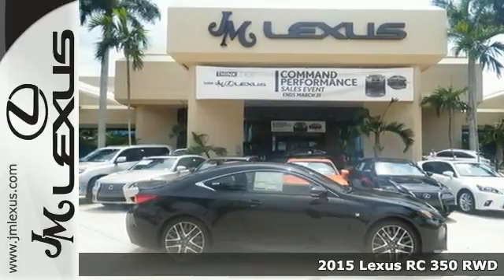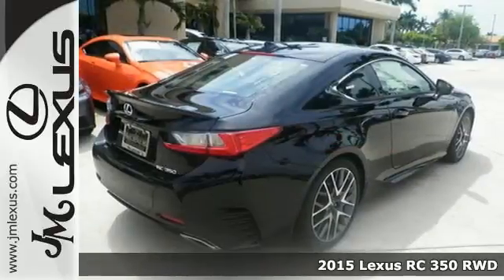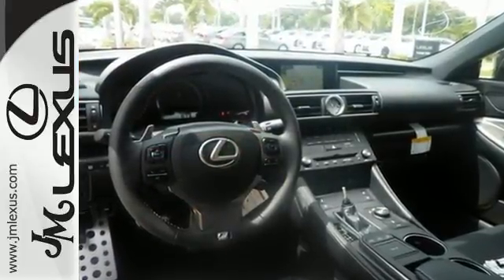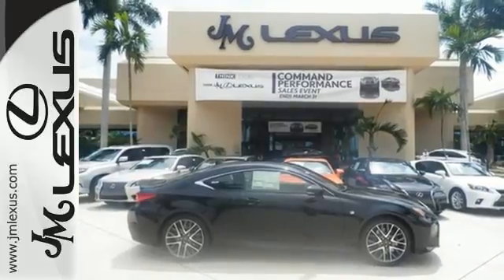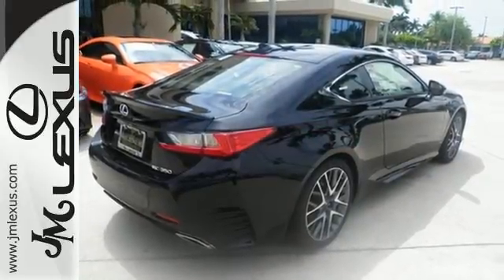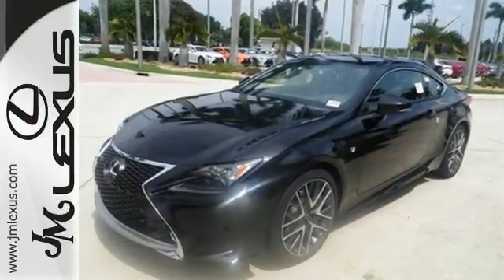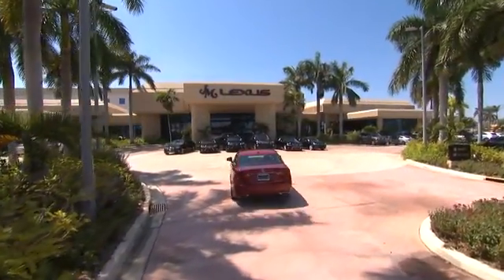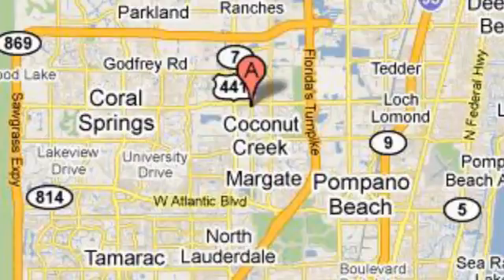New 2015 Lexus RC 350 RWD Margate FL Ft-Lauderdale, FL #56563 - SOLD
Year: 2015
Make: Lexus
Model: RC 350 RWD
Trim: 2 DR COUPE
Engine: 3.5L V6
Transmission: Automatic 8-Speed
Color: Obsidian
Interior: Black Silver Performance Trim
Stock #: 56563
VIN: JTHHE5BC4F5004670
You are currently viewing a new 2015 Lexus RC 350 RWD with JM Lexus the #1 Volume Lexus Dealer since 1992! Thank you for your interest. We look forward to working with you. Stock #: 56563 Exterior: Obsidian Interior: Black Silver Performance Trim Trim: 2 DR COUPE JM Lexus 5350 West Sample Rd Margate FL 33073

Address:
5350 W Sample Rd